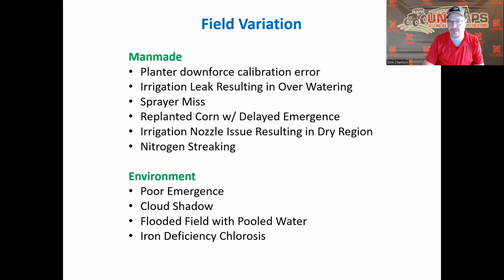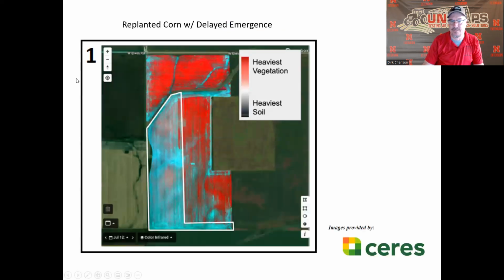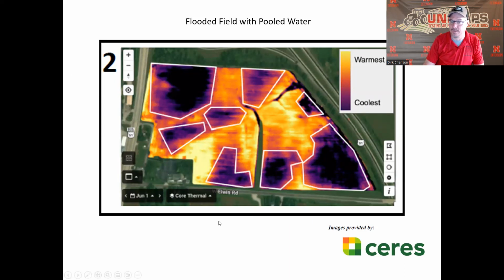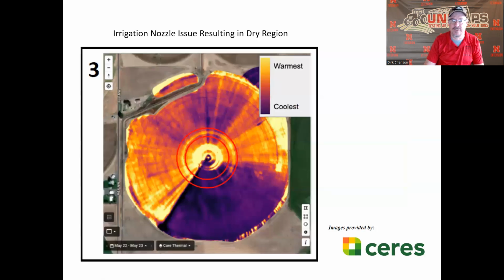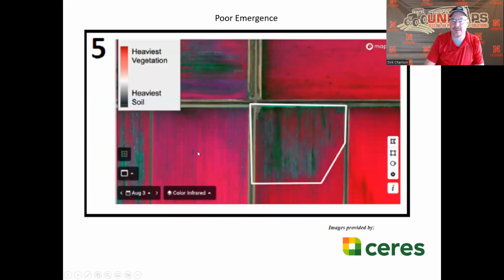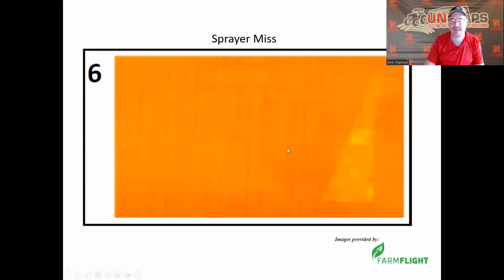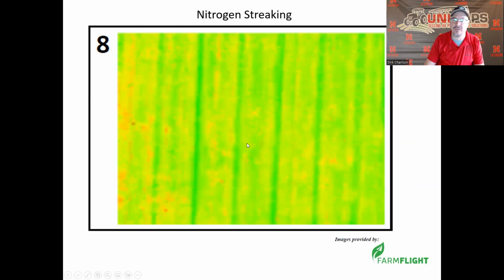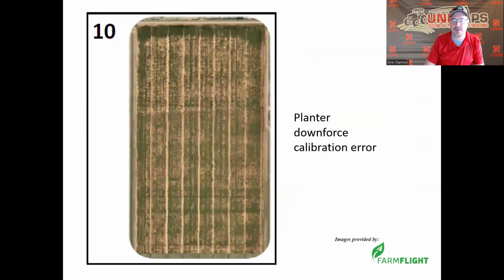Husker Harvest Days Crop Skills Challenge Imagery Matching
A review of the Imagery Matching portion of the Crop Skills Challenge at the 2023 Husker Harvest Days